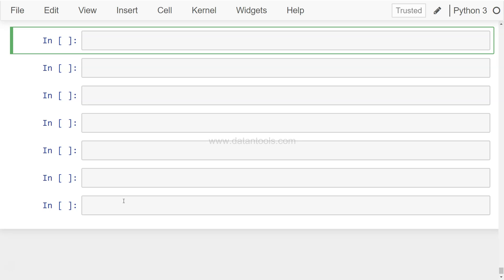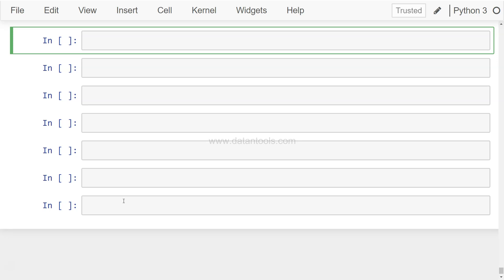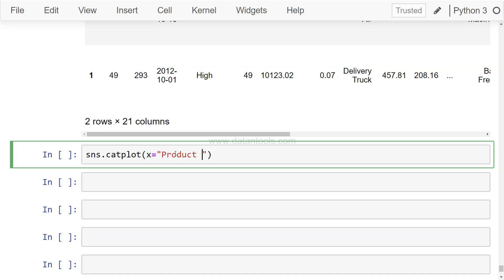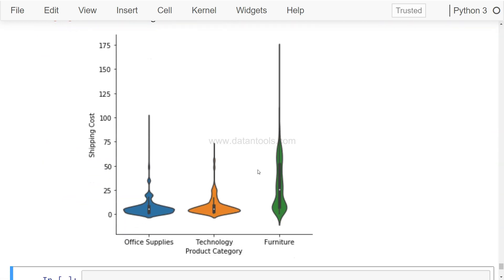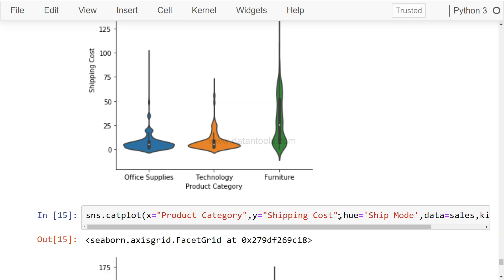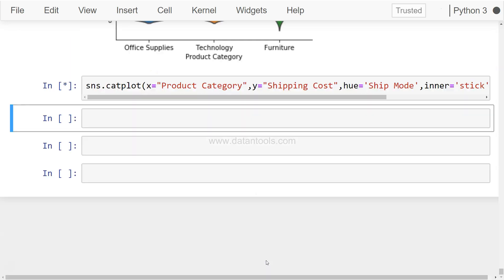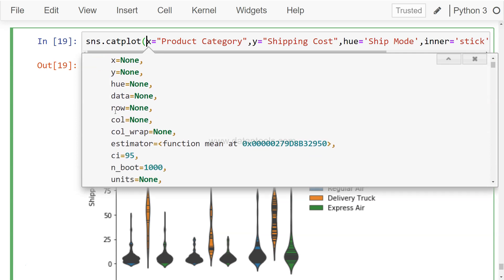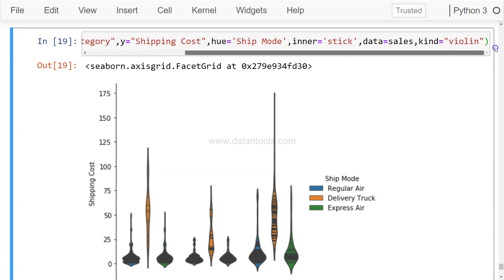Seaborn Violin plot | Python Seaborn Violin plot Interpretation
Violin plot in Seaborn Python library is a data visualization for enhanced graphics for better data visualization and in this python seaborn data visualization tutorial I'll show you how you can create Violin Chart for summarizing data and identifying outliers.

1. How to plot violin chart using catplot
2. How to take an impact of another categorical dimension
3. How to create multiple chart by looping over dimension values